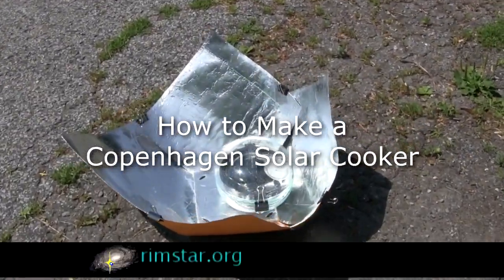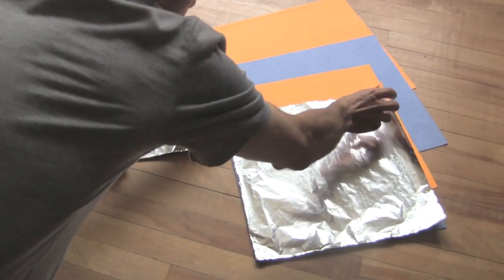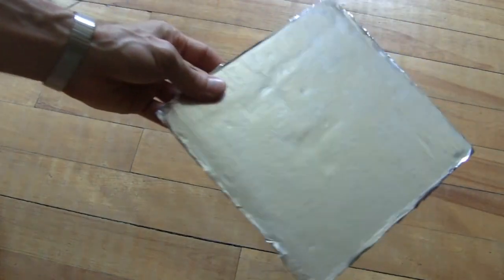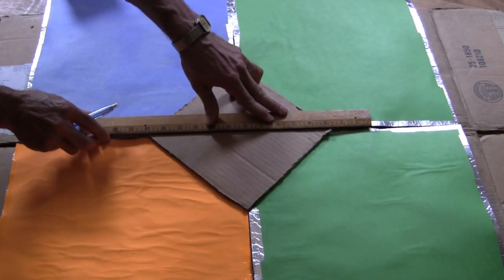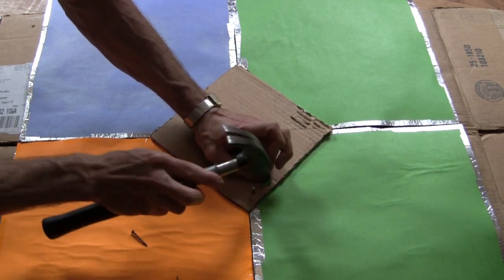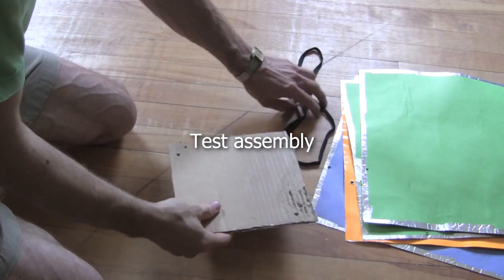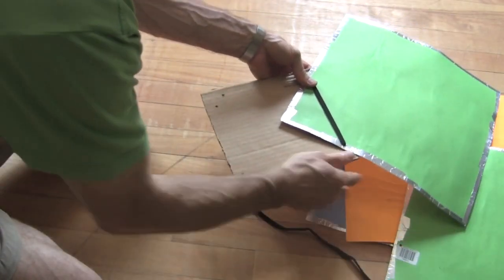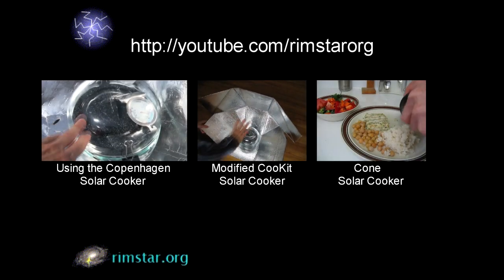How to Make Copenhagen Solar Cooker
Step-by-step instructions for how to make a Copenhagen solar cooker. This is a neat solar cooker where the cooking pot stays flat on the ground and the flexible reflectors (or panels) are adjusted around it. I make it using poster board, cardboard, aluminum foil and a shoelace. At the end I show it solar cooking a hard boiled egg.

Also watch "Copenhagen Solar Cooker - Homemade/DIY" where I show this one

For a commercially available Copenhagen solar cooker, one you can buy, watch "Copenhagen Solar Cooker - How to set up and use":

And also a solar cooker made using a car sunshade "How-to for car sunshade solar cooker windshield":